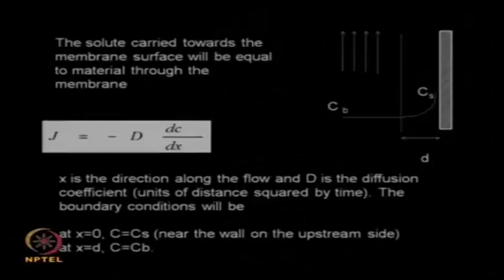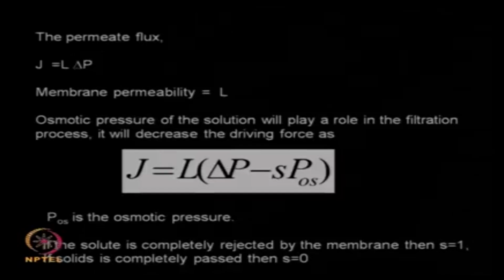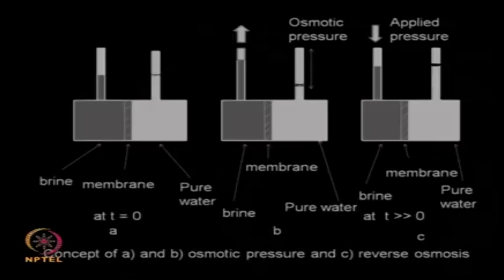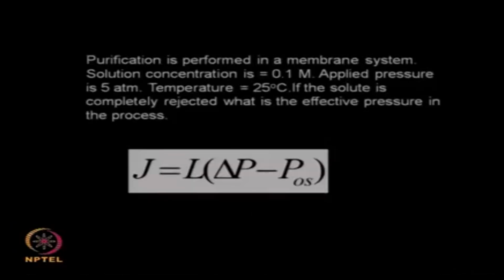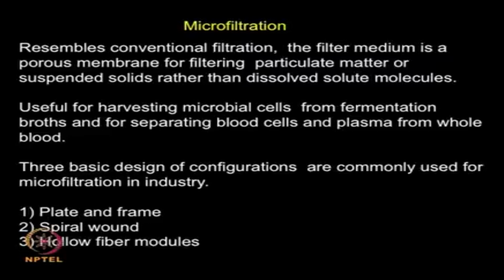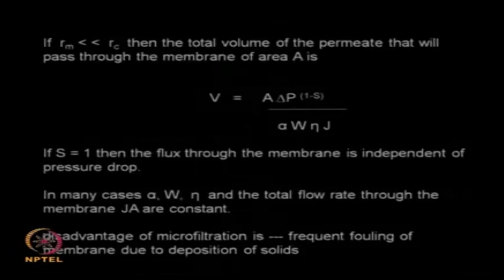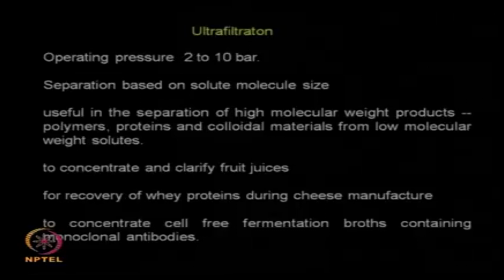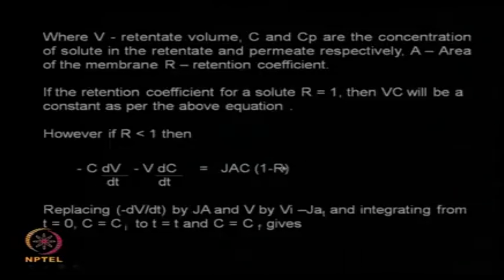Membranes swayamprabha ch17sp